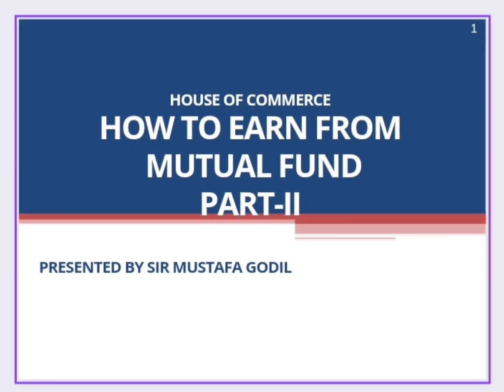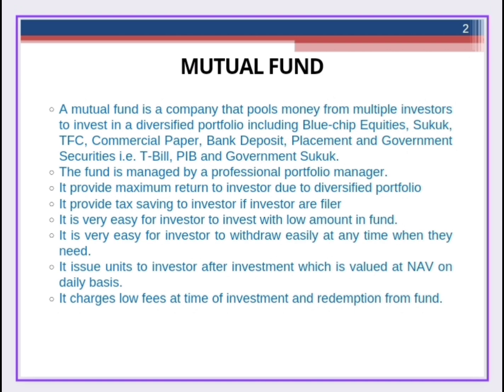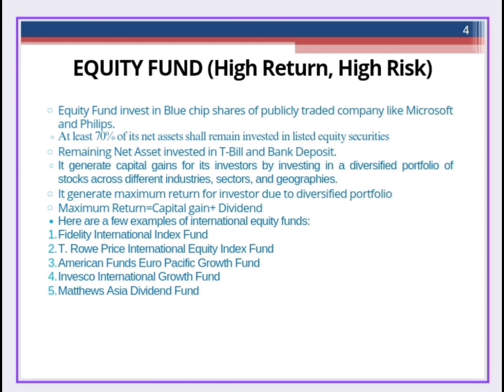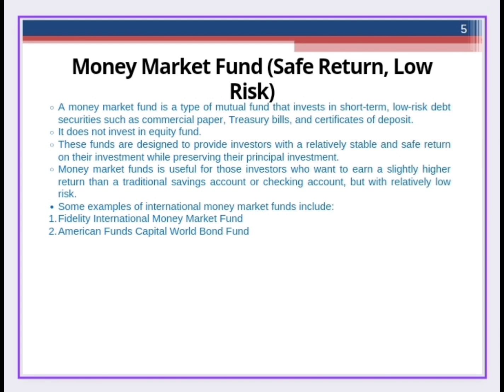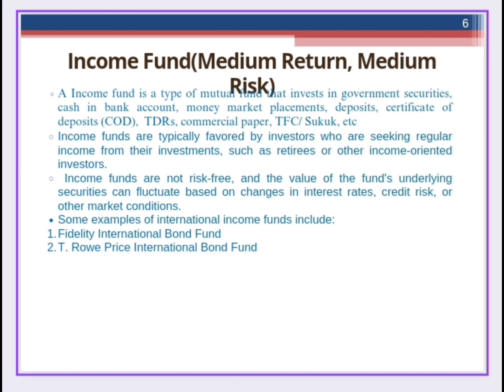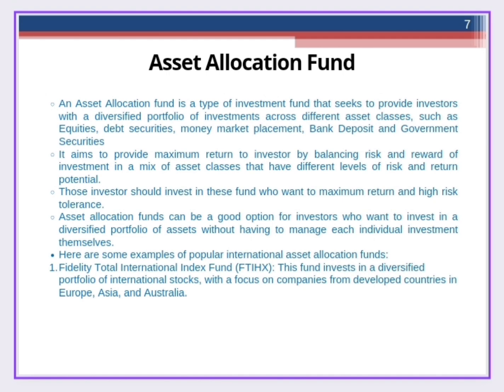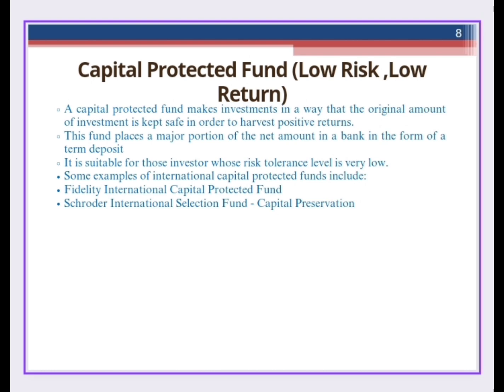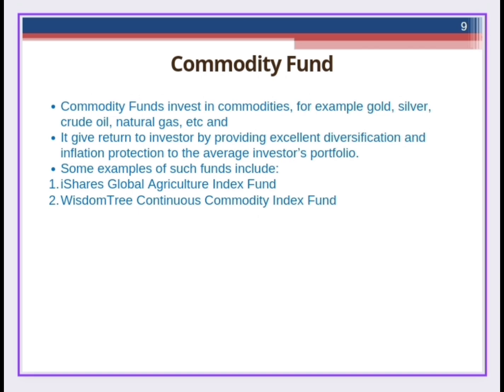How to earn from mutual funds part 2 | mutualfund | stockmarket investment | House of Commerce